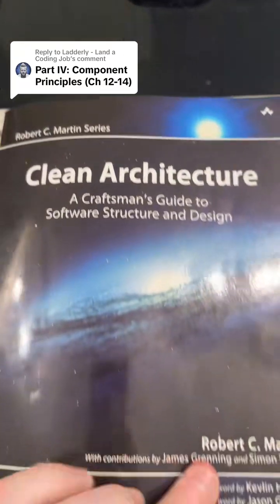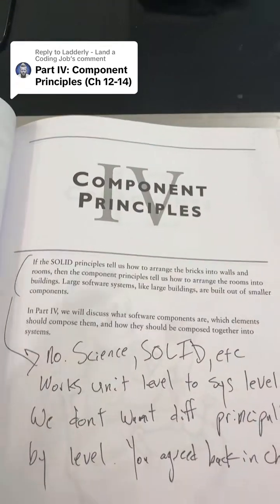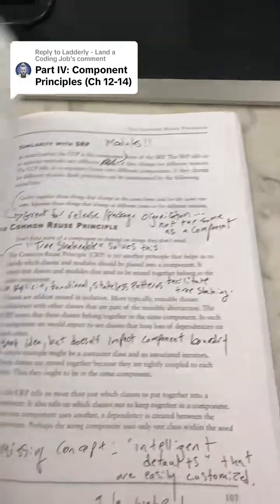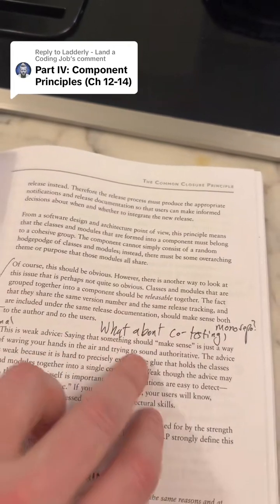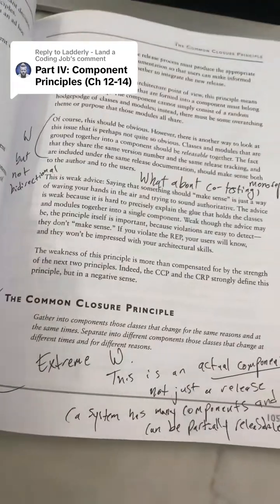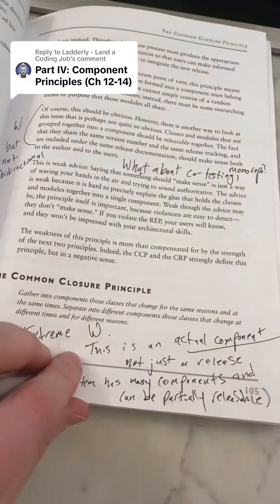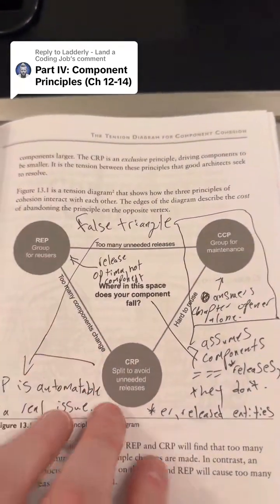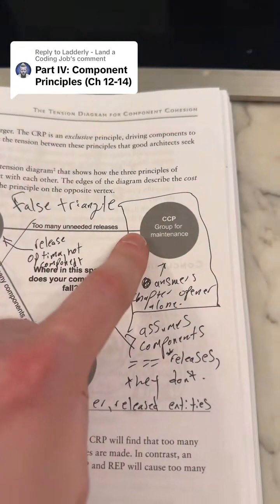Land a Coding Job organize your code using the CCP! No, the other CCP!